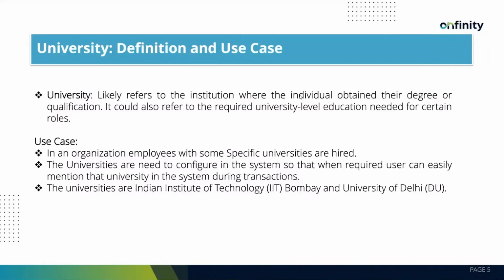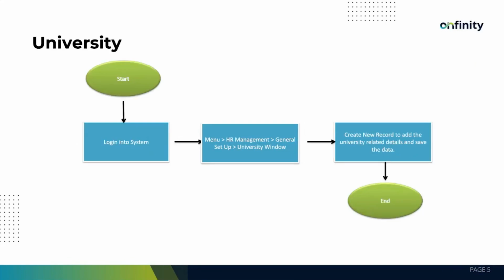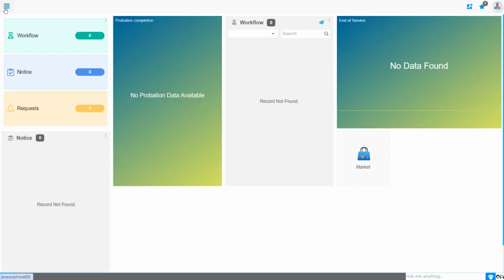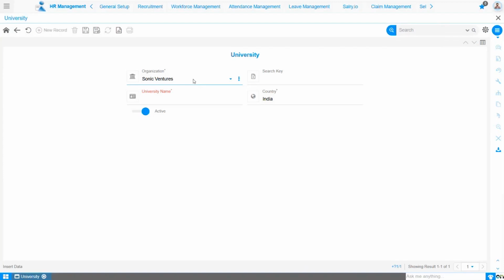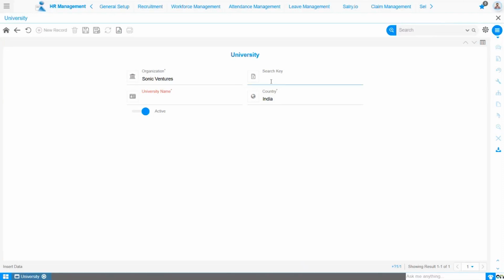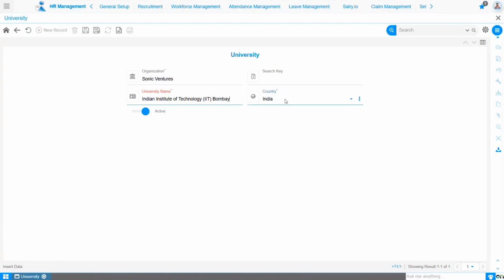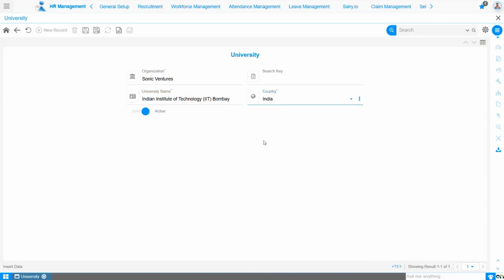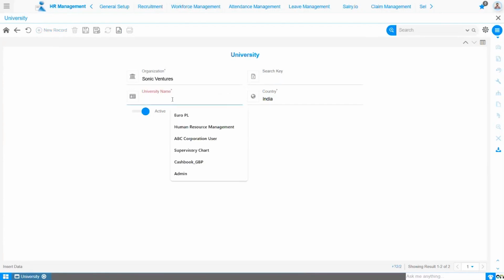11 Workforce Management | University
Learn how to configure the university screen in Onfinity ERP for effective HR management system configuration and employee qualification tracking. This step-by-step training covers setting up educational institutions within your recruitment criteria setup workflow.

Organizations need a centralized way to manage university records for hiring decisions. This video walks you through the complete configuration process in Onfinity, from accessing the HR module to saving university details. You'll see exactly how to establish a database of educational institutions that your recruitment team can reference during candidate evaluation and hiring workflows.

HR managers setting up recruitment qualification criteria
Talent acquisition teams managing educational institution data
ERP administrators configuring organization-wide HR parameters
Organizations with hiring requirements tied to specific universities
Finance and HR teams streamlining employee onboarding processes

USE CASES

Preconfiguring universities for recruitment screening
Setting up multiple educational institutions across locations
Establishing hiring criteria linked to specific degree-granting institutions
Managing university data across multiple business organizations
Automating qualification checks during candidate evaluation

Navigating the HR management and general setup modules
Creating university records with search keys and country assignments
Understanding organization-level versus cross-organization configuration
Using auto-generated search keys for consistency
Configuring university details for recruitment workflows

This training shows the complete flow: logging into Onfinity, navigating to HR management, accessing general setup, and creating university records. You'll see how the system auto-fills organizational data and generates unique identifiers for each institution. The video includes practical examples using Indian Institute of Technology Bombay and University of Delhi to demonstrate the configuration steps.

By preconfiguring universities in your ERP system, your recruitment team gains faster access to qualification information during hiring cycles. This reduces manual data entry, ensures consistency across hiring decisions, and creates an audit trail for compliance purposes.

Ready to see how this works in your Onfinity environment?

IMPORTANT LINKS

TIMESTAMPS

00:00 Introduction to university configuration in Onfinity
00:45 Understanding universities in HR management
02:10 Navigating to the university configuration screen
03:30 Creating your first university record
05:15 Auto-generation and multi-organization setup
06:40 Configuring additional universities
07:50 Summary and next steps